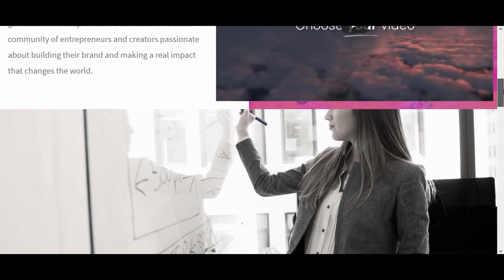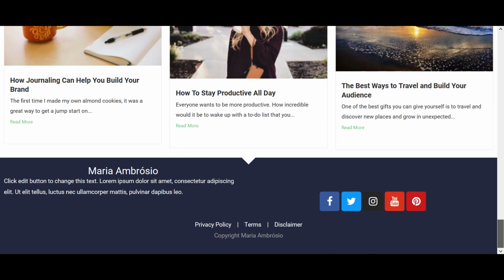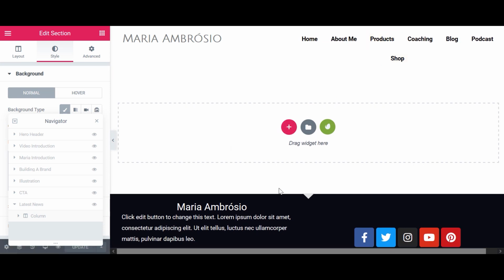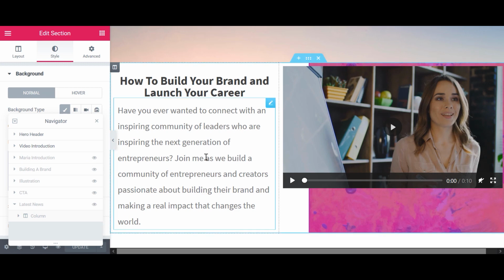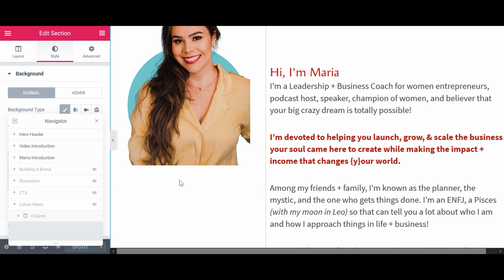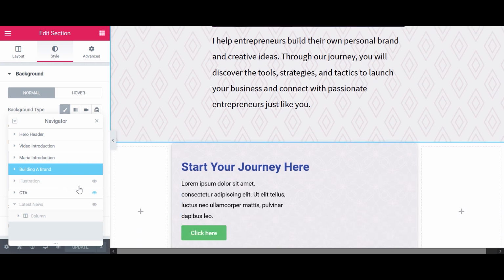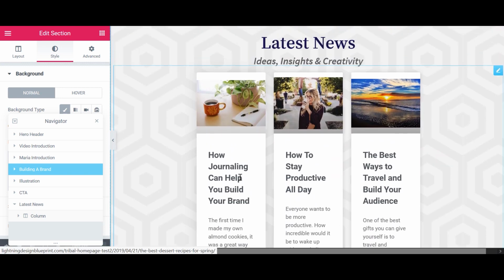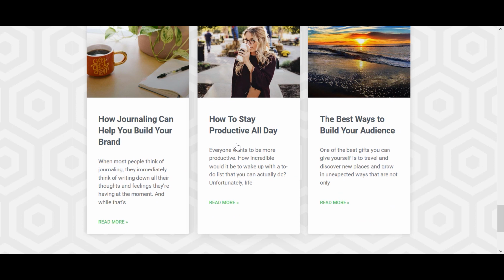Wordpress Elementor Website Design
Discover How To Create Custom Wordpress and Elementor Websites